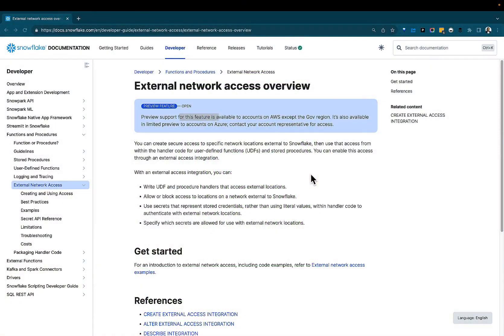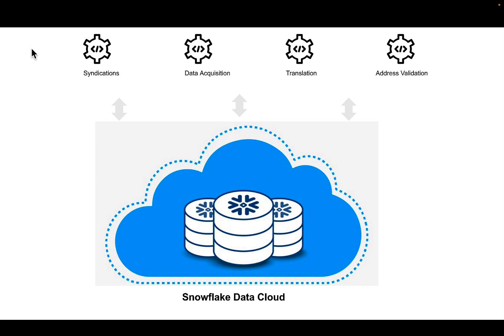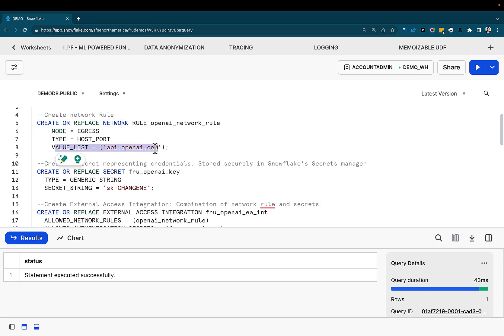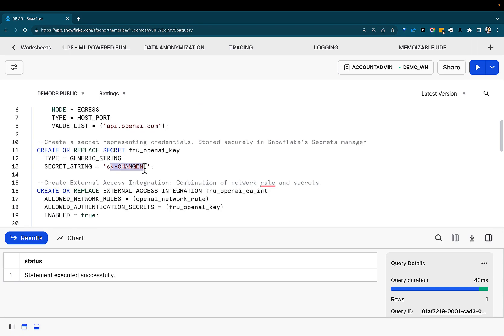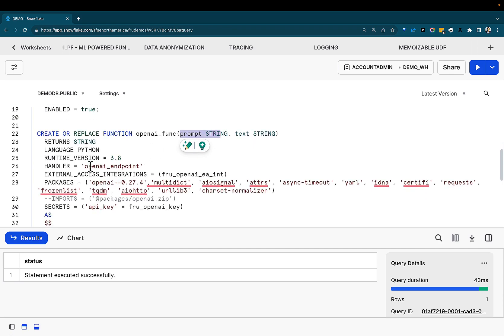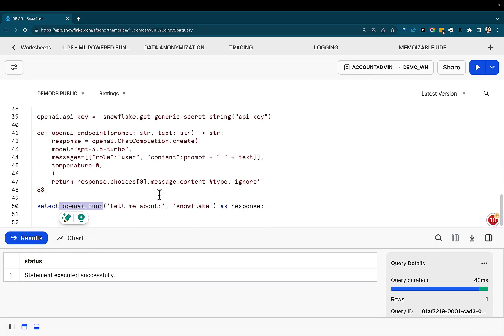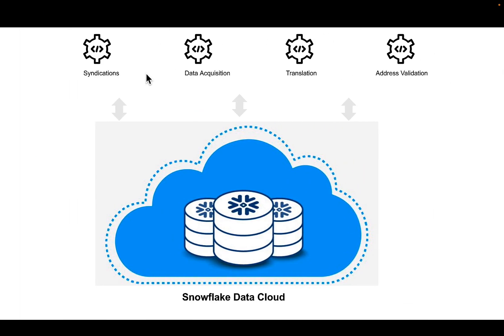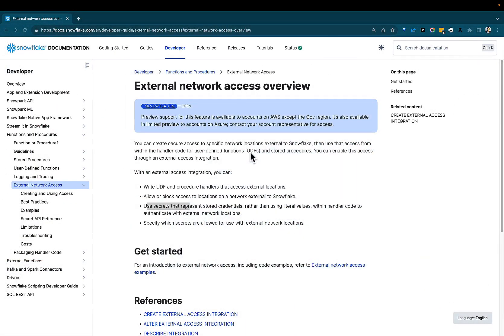Snowpark External Network Access (Demo Integrating with ChatGPT API) LLM | DemoHub.dev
External Network Access in Snowflake allows users to securely access and interact with Snowflake data and services from outside the Snowflake environment. This feature is crucial for enabling data sharing, integrating with third-party applications & APIs, and facilitating collaboration between organizations.

[00:00:00] START
[00:01:20] CREATE NETWORK RULE
[00:02:21] CREATE SECRET
[00:02:48] CREATE EXTERNAL ACCESS INTEGRATION
[00:03:18] CREATE UDF
[00:04:20] TEST UDFs

DESK TRIPOD

➥➥➥ RESOURCES ➥➥➥

➥➥➥ SUPPORT ME ➥➥➥

▶ BitCoin -  1GD3VDJevws36GCdJUAprYeSwbNFWMMNyV
▶ LiteCoin -  0x79c860E482B303d89dbeAA022199a1105c506a26
▶ BitCoin Cash -  1GD3VDJevws36GCdJUAprYeSwbNFWMMNyV
▶ Ethereum -  LPVZFyUpJWKKZpkF52pJKNT67xDqXGaxqM

Mail:
Inspired Nation, LLC